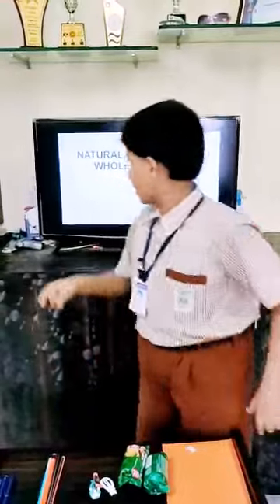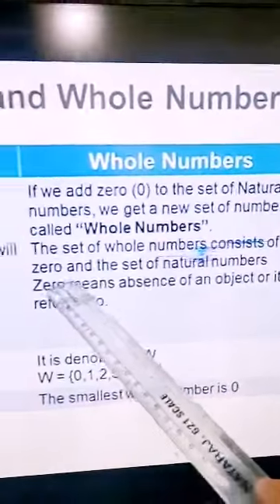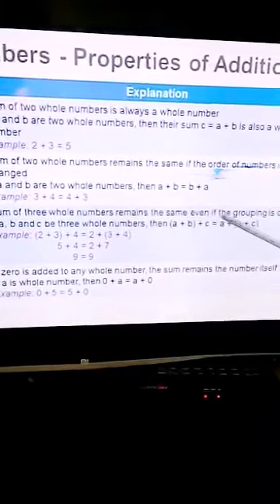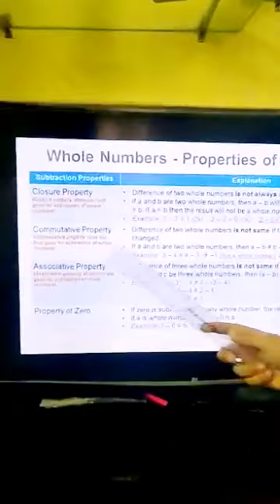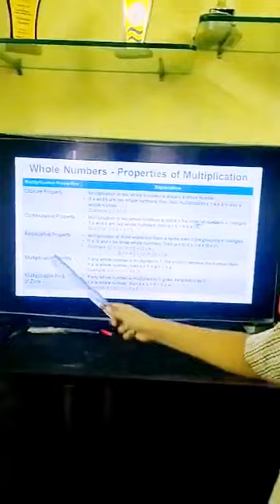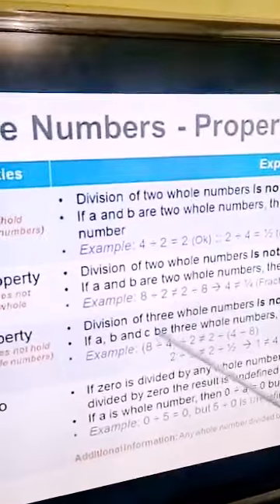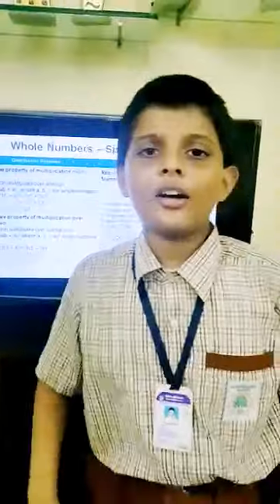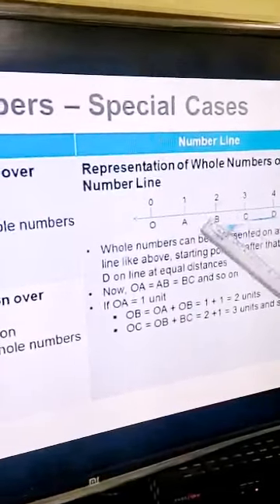Natural Numbers, Whole Numbers and Properties of Whole Numbers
Learn about Natural Numbers, Whole Numbers and its Properties like Closure Property, Commutation Properties, Associative Property, Identity Element & Property of Zero